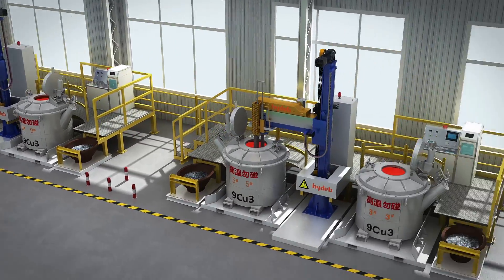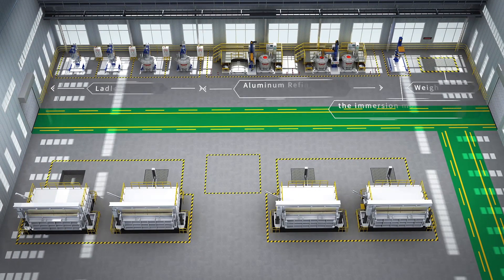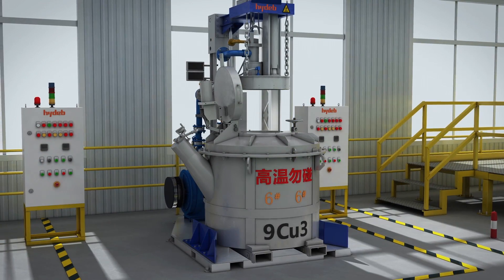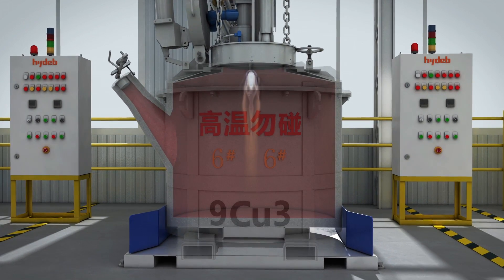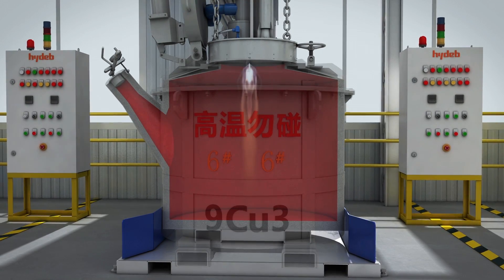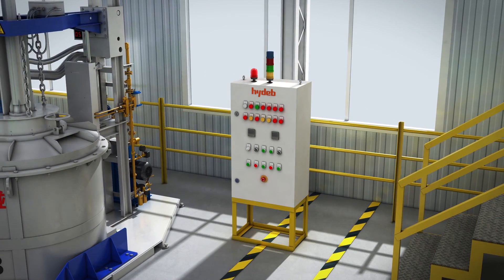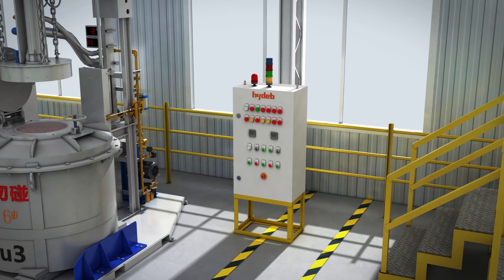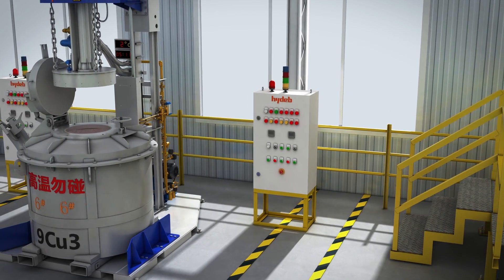Molten Aliminum Ladle Preheating Equippment